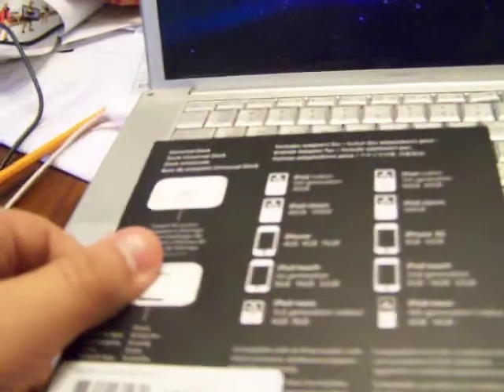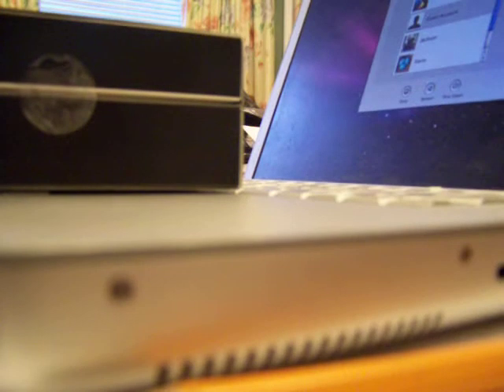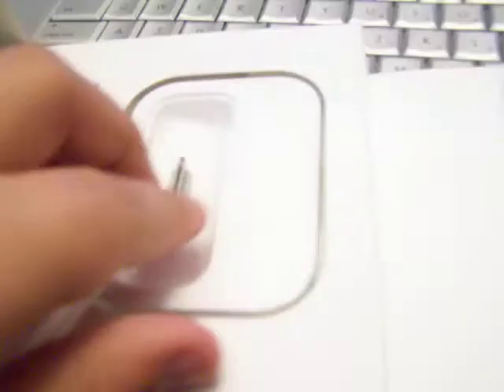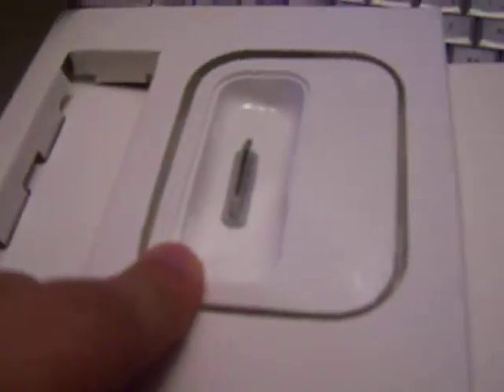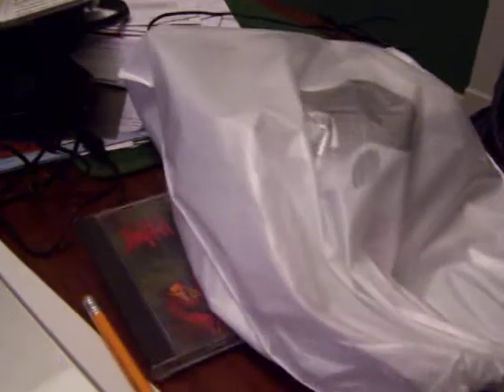Unboxing Apple dock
Apple dock